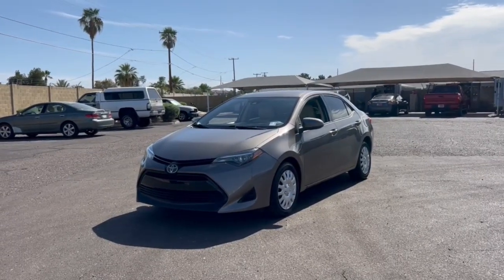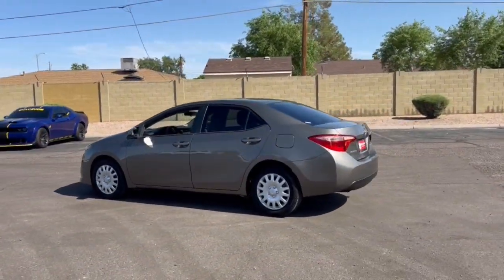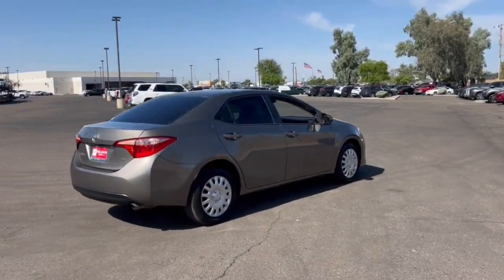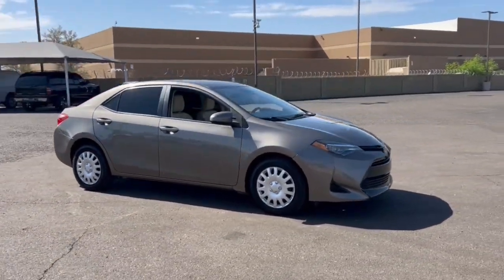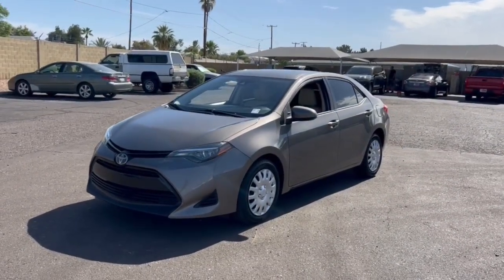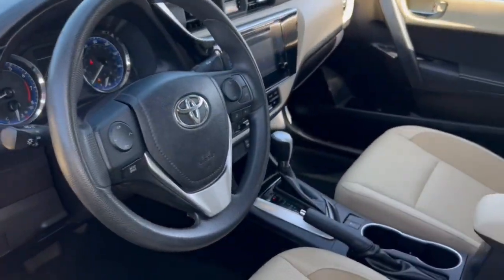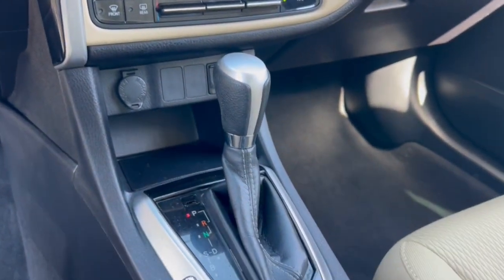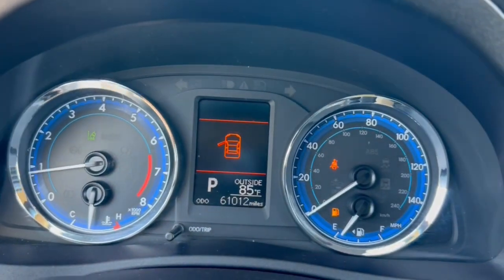2019 Toyota Corolla Phoenix, Glendale, Peoria, Sun City, Surprise, AZ KC233824P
2T1BURHE0KC233824 Falcon Gray Metallic Used 2019 Toyota Corolla LE available in Phoenix, Arizona at Bell Road Toyota. Servicing the Glendale, Peoria, Sun City, and Surprise, AZ area.

Recent Arrival!Slate Metallic 2019 Toyota Corolla LE FWD CVT 1.8L I4 DOHC6 Speakers ABS brakes Air Conditioning AM/FM radio Auto High-beam Headlights Brake assist Bumpers: body-color CD player Delay-off headlights Driver door bin Driver vanity mirror Dual front impact airbags Dual front side impact airbags Electronic Stability Control Exterior Parking Camera Rear Fabric Seat Trim Front anti-roll bar Front Bucket Seats Front Center Armrest w/Storage Front reading lights Front wheel independent suspension Fully automatic headlights Illuminated entry Knee airbag Low tire pressure warning Occupant sensing airbag Outside temperature display Overhead airbag Passenger door bin Passenger vanity mirror Power door mirrors Power steering Power windows Radio data system Radio: Entune Audio w/6.1 Screen Rear anti-roll bar Rear window defroster Speed control Speed-sensing steering Split folding rear seat Steering wheel mounted audio controls Tachometer Telescoping steering wheel Tilt steering wheel Traction control and Trip computer.Odometer is 8774 miles below market average!Awards:* 2019 KBB.com Brand Image Awards * 2019 KBB.com Best Resale Value AwardsPrice does not include dealer installed accessories tax title license or $595 dealer doc fee. Please call for availability.